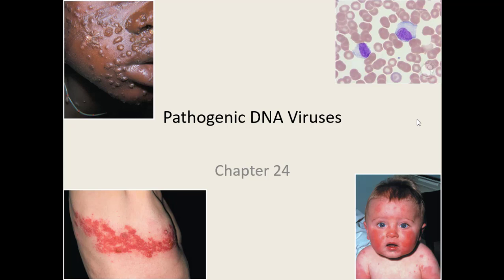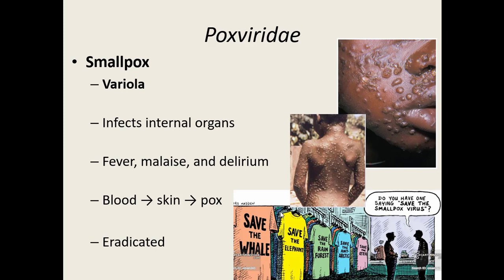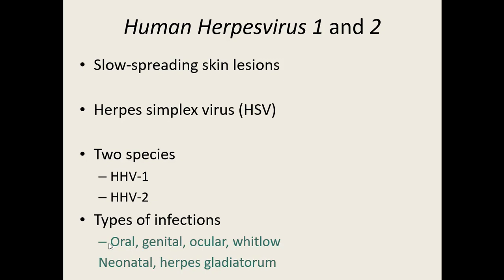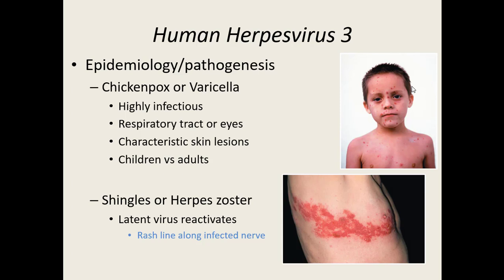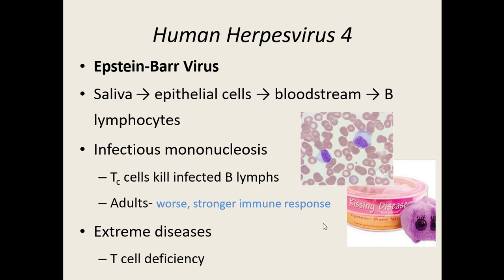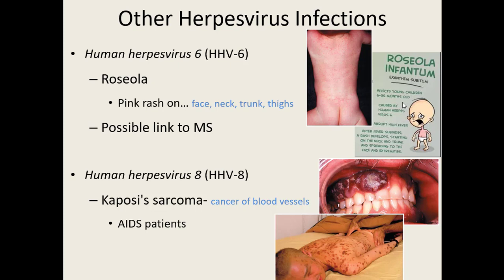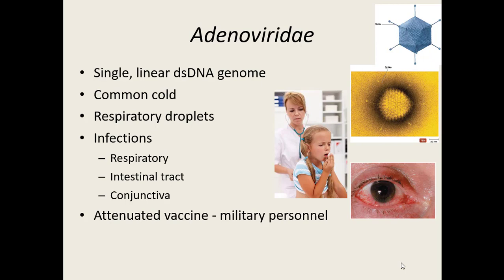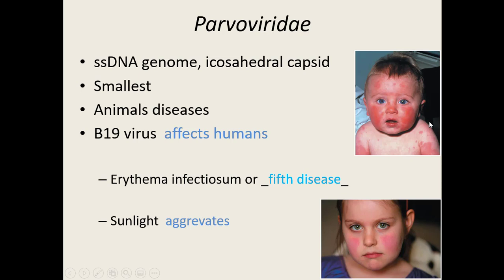Ch 24 DNA viruses